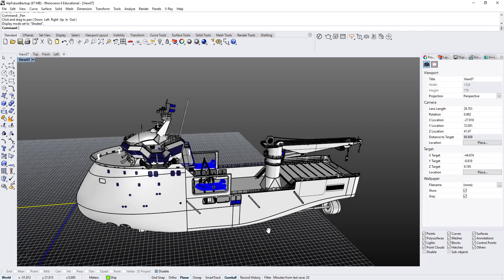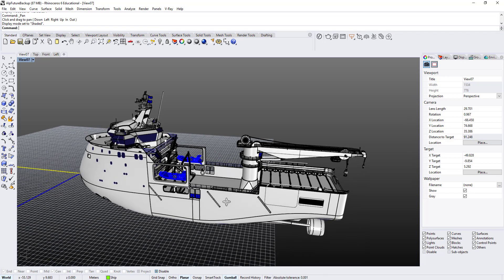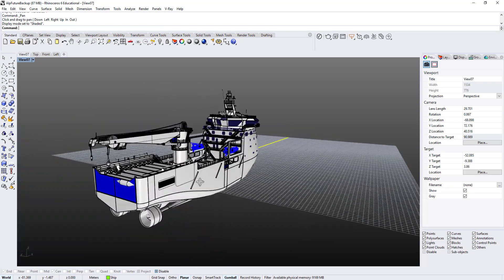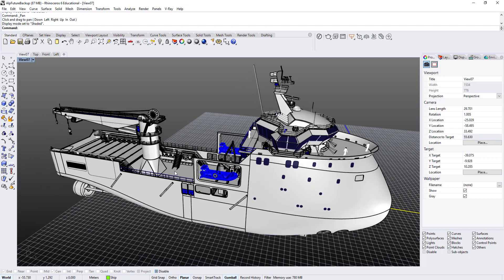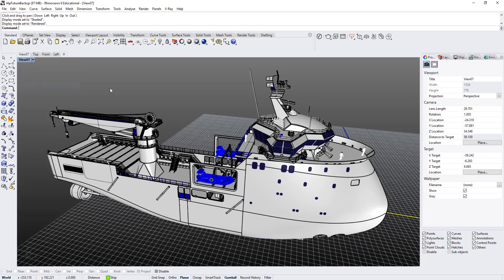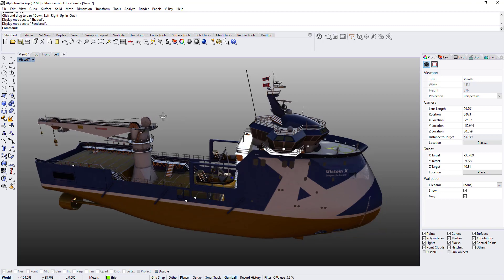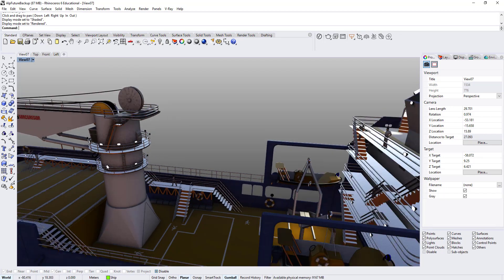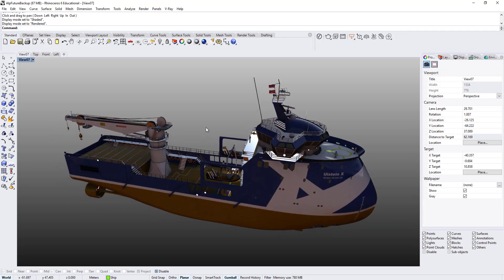Intro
Level 2 Rhino 3D X-Bow Ship Introduction